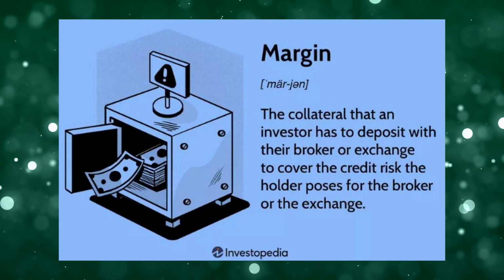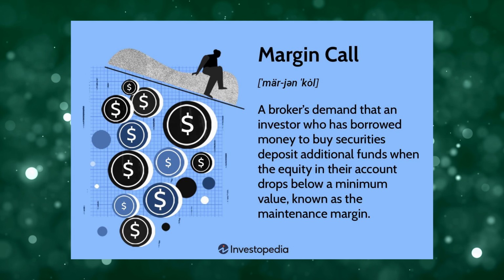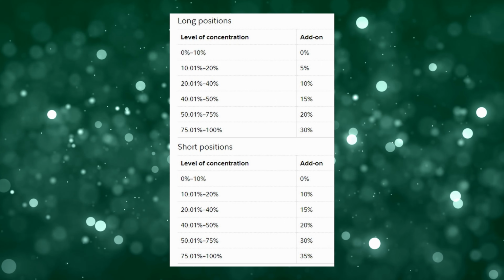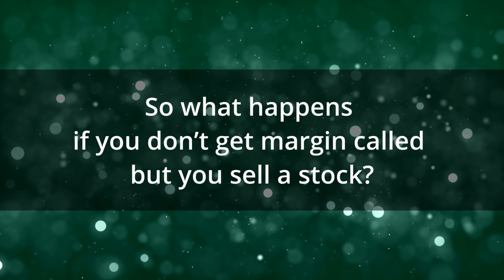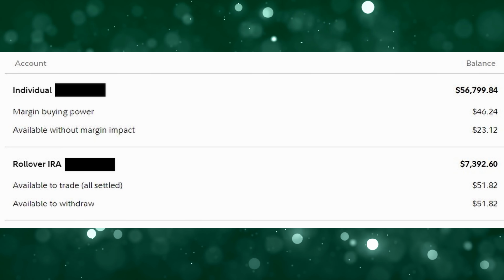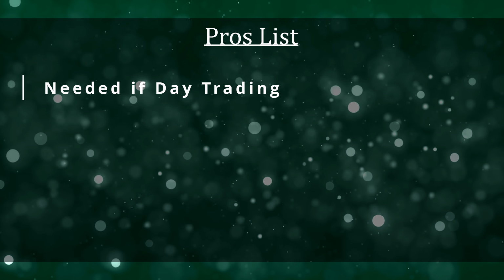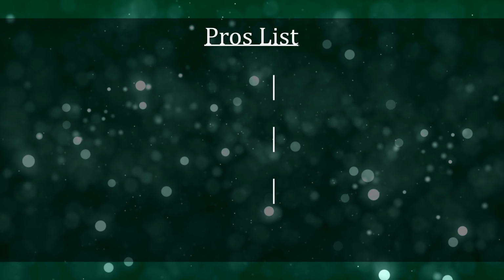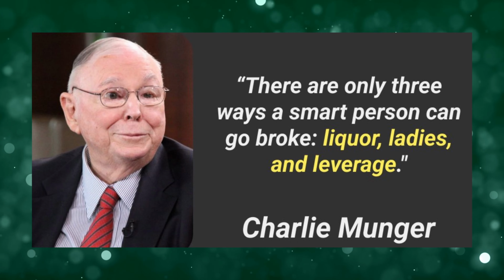What Is Margin Trading? Buying Stocks With Debt?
Margin trading can be used to juice your returns in the stock market, or bring financial destruction. It's all about how you use this type of trading. This video will go over how margin works, along with trading and visual examples.

⏰ Time Stamps ⏰
0:00 What Is Margin?
0:50 Margin Calls
1:57 Margin Example
2:26 What Happens When You Sell?
2:38 What Margin Looks Like
3:36 Pros and Cons of Margin
5:20 Stock Market Basics Playlist

All content in this video is information of a general nature and does not address the circumstances of any particular individual or entity. You alone assume the sole responsibility of evaluating the merits and risks associated with the use of any information or other content in this video before making any decisions based on such information.